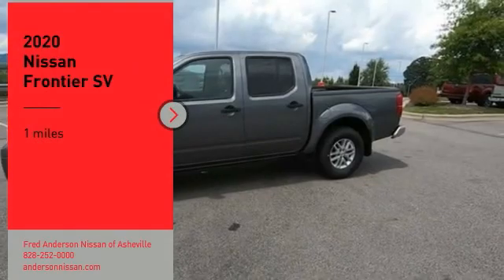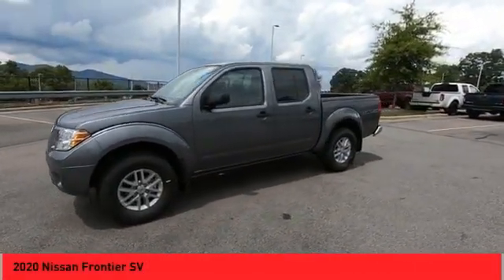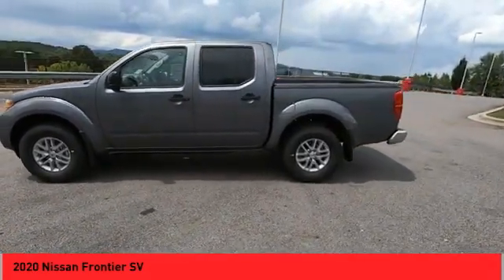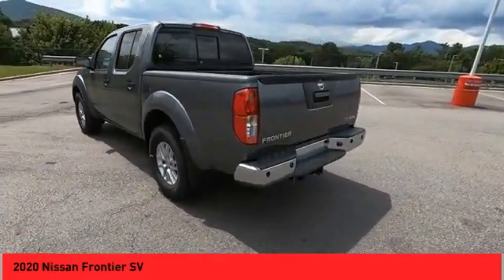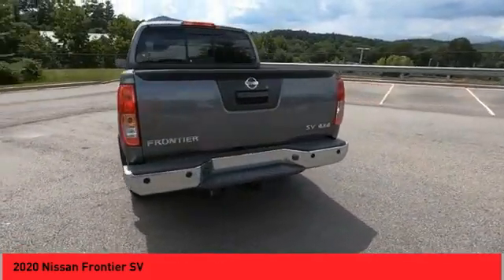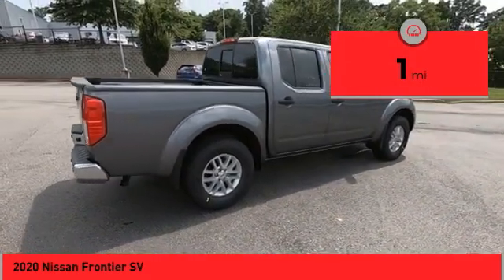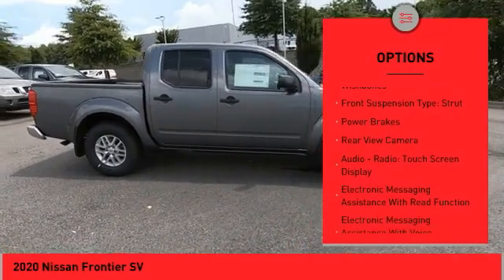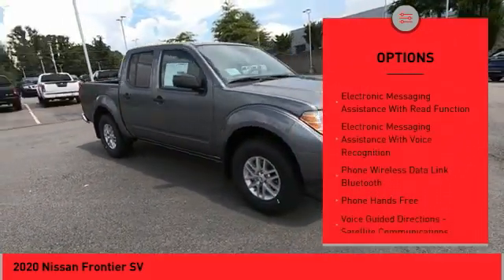2020 Nissan Frontier Asheville NC LN707372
2020 Nissan Frontier SV

Recent Arrival! $1,500 off MSRP! 2020 Nissan Frontier SV Gun Metallic 4WD V6 9-Speed Automatic Includes *** Fred Anderson Family Plan** $3000 Advantage!! A) 3-Day Exchange Program B) Lifetime Oil Changes C) Lifetime Loaner Cars D) Lifetime Car Washes (with service) E) Loyalty Discounts * All Prices include financing with NMAC, includes all factory incentives and rebates. Prices subject to dealer installed options and accessories. See sales staff for additional info.